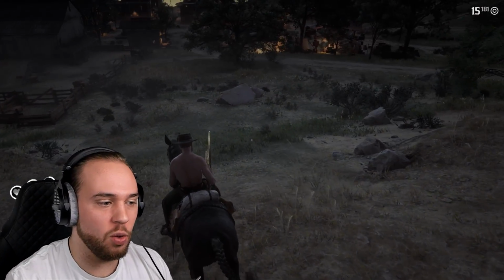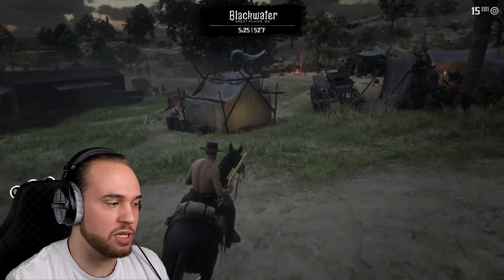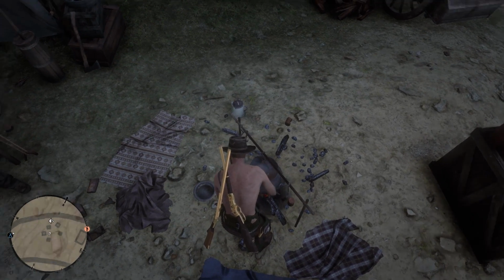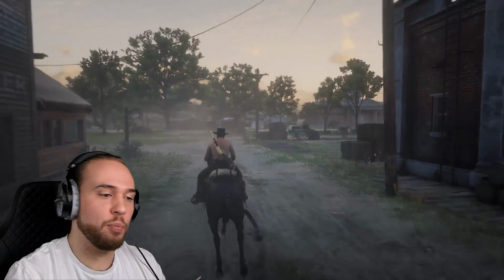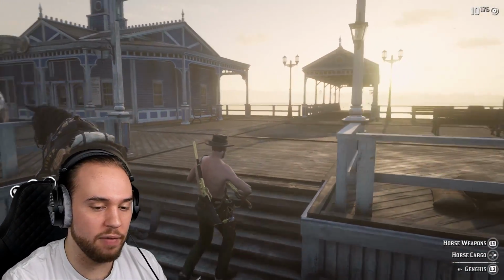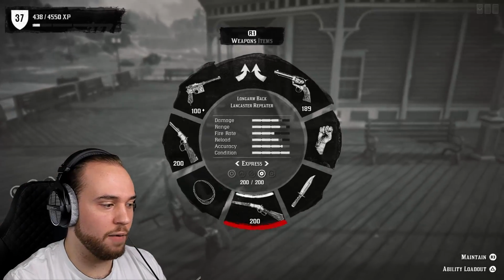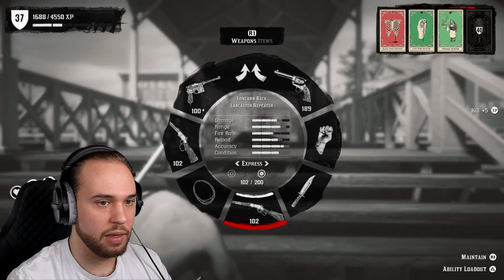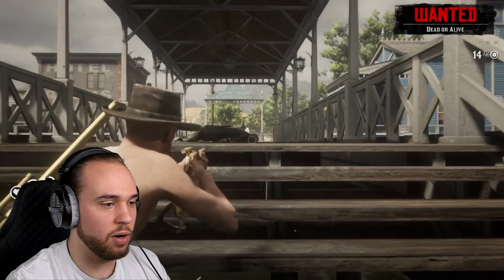FASTEST TREASURE MAP METHOD IN RED DEAD ONLINE! RDR2 ONLINE EASY TREASURE MAPS AND XP!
I recently posted a video about the fastest way to get treasure maps in Red Dead Online and after that video was up a few members of our Discord showed me this method which is even faster. This is an update to the best way to get treasure maps in RDR2 online! It also is by far the fastest way to earn XP that I have found so far.